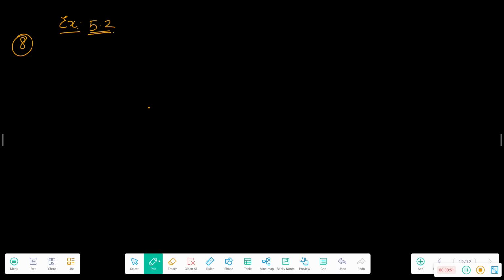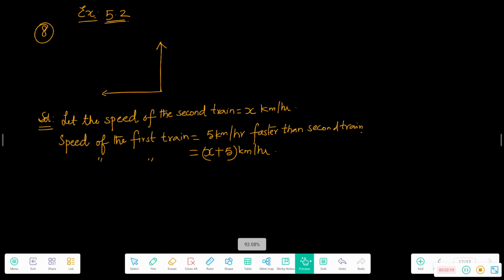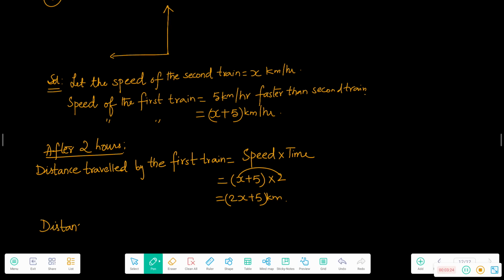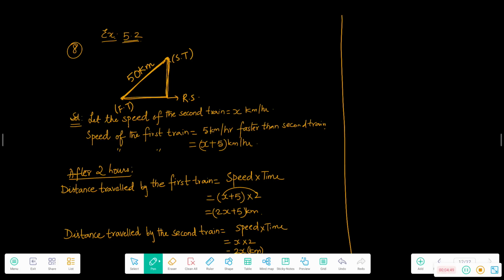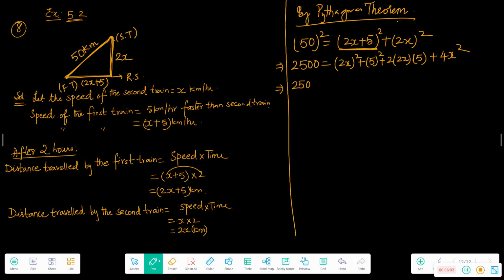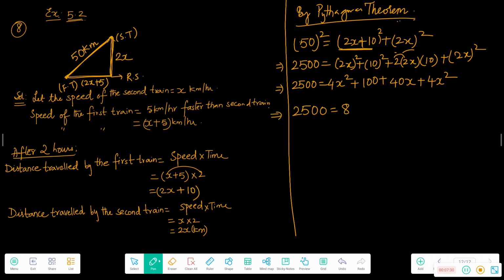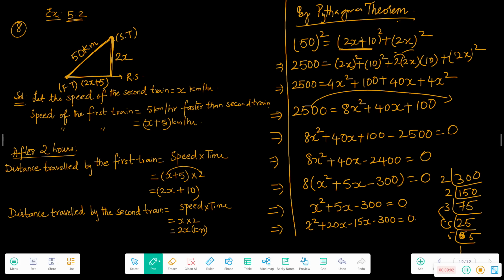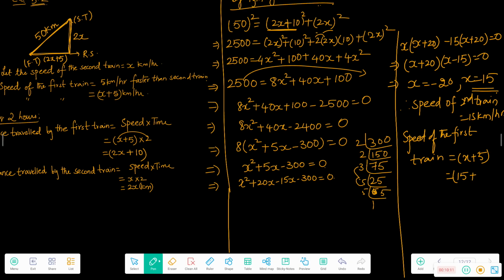"Learn Maths the Smart Way! | Vidya Dayini Classroom Session"